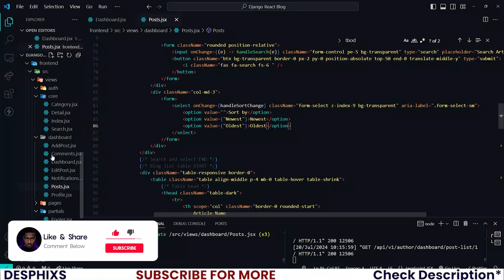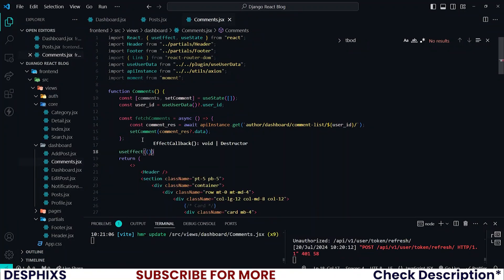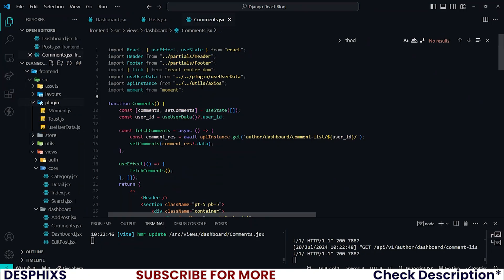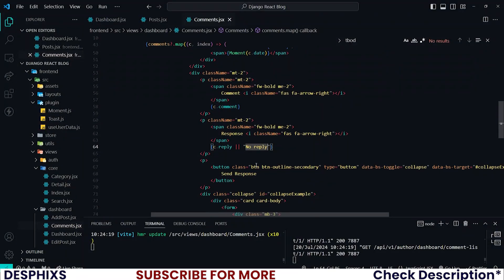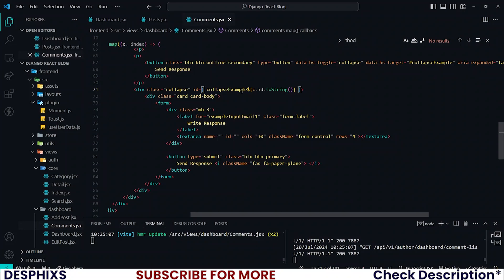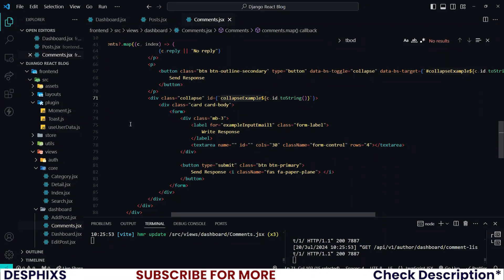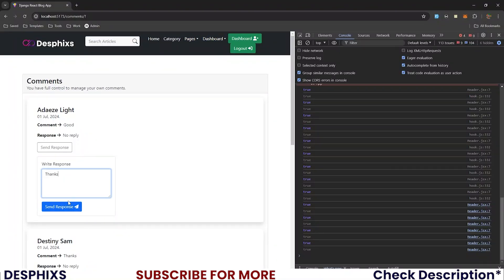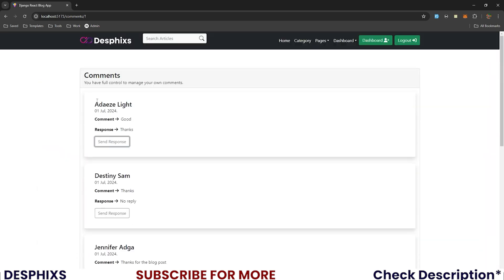Comment Component using React - React Blog Tutorial: EP 27